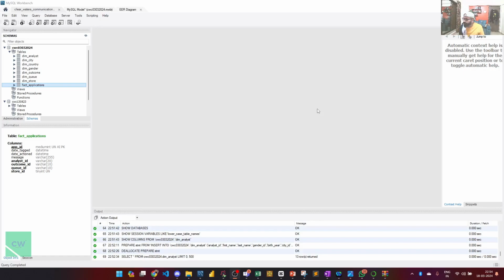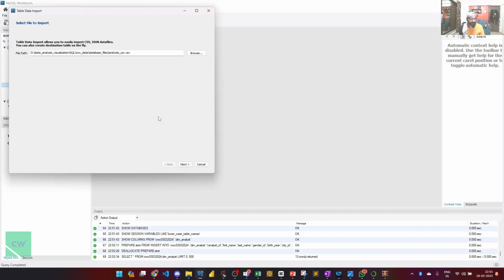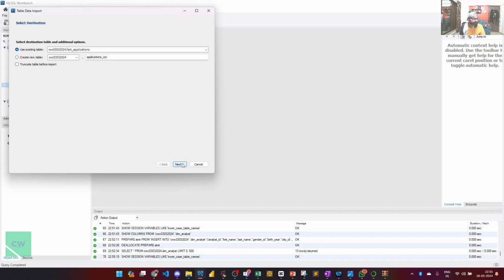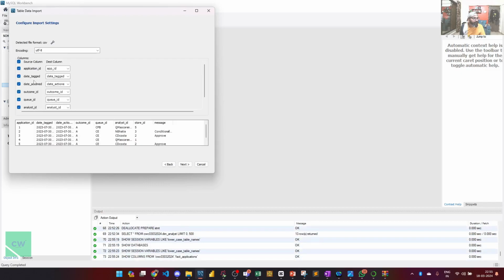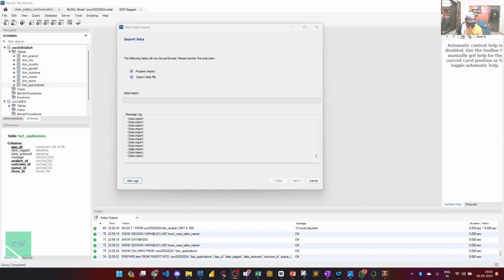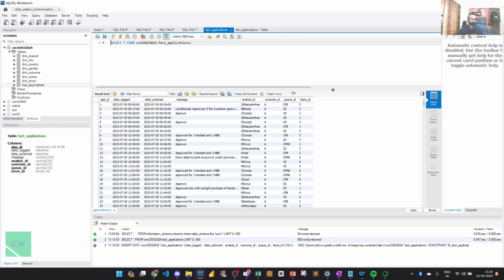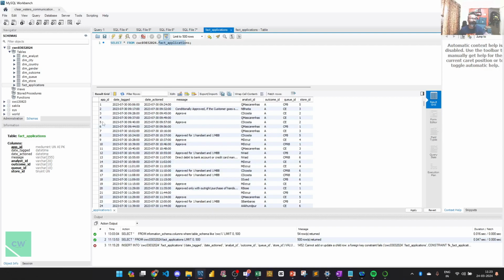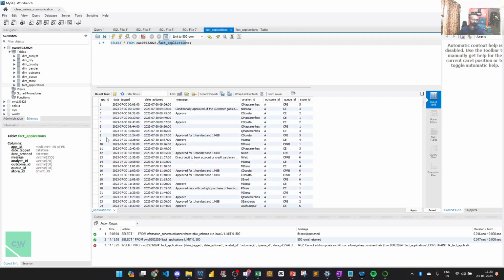# 11: SQL & Data Analytics - Deploying ERD & Importing Data - Part 2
Welcome to Clear Waters Analytics..!
In this video, we continue to build a database in MySQL for our fictitious company "Clear Waters Communication".
We will complete importing data into the tables.

To download all the files used in the video, visit our Discord Channel